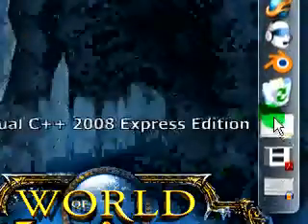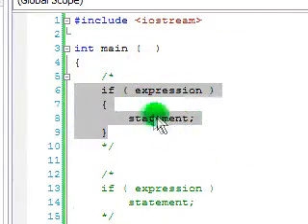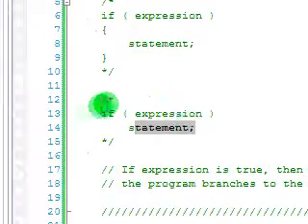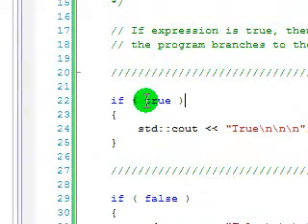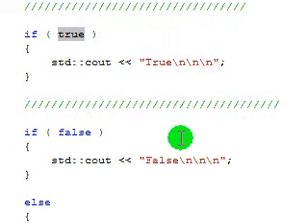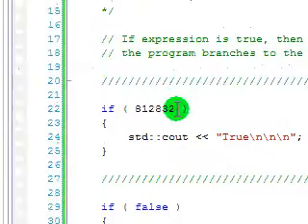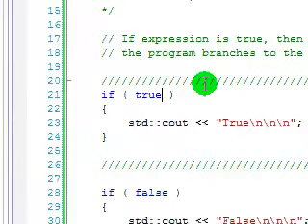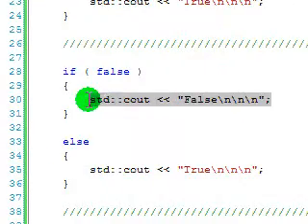C++ Tutorial #9 - Part 1